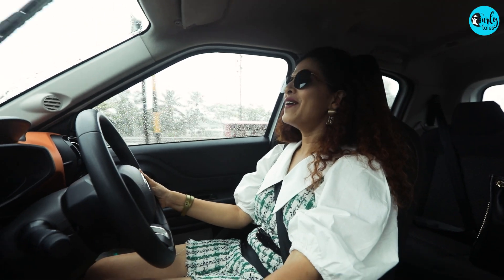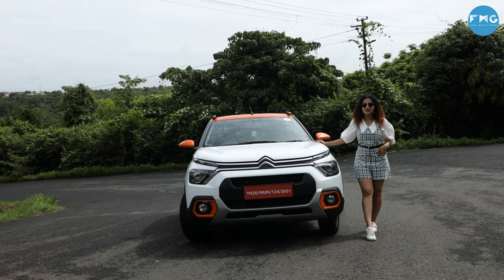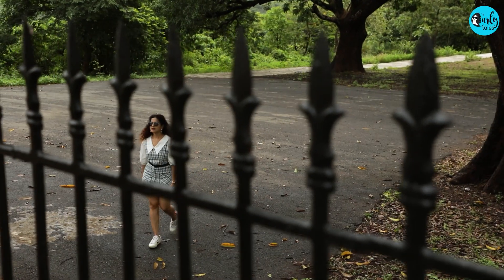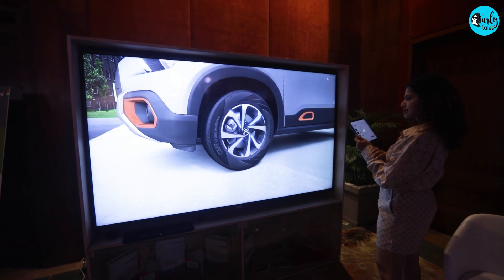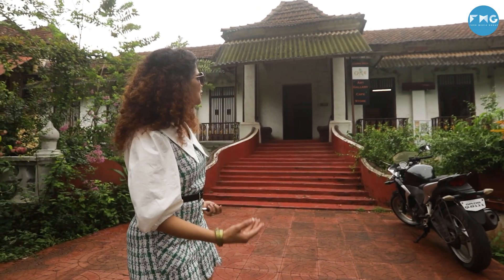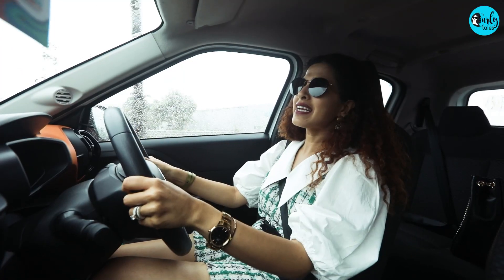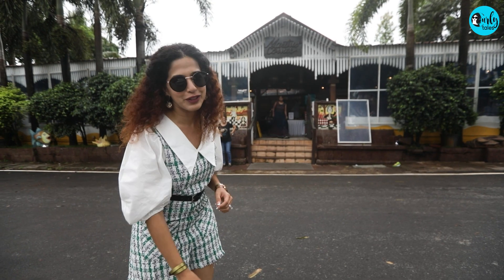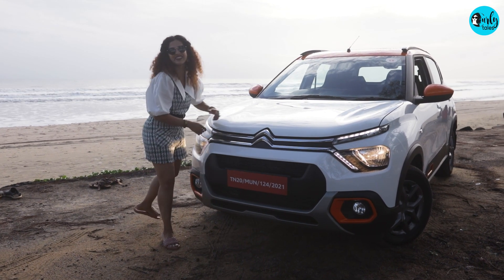Driving Through South Goa’s Hidden Gems In The All New Citroën C3 | Curly Tales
Goa is known for its amazing nightlife, beach shacks, buzzing bars, etc, but our Editor-in-chief, Kamiya Jani took a quick spin as she explored some hidden gems of South Goa in the all-new Citroën C3. She visited Three Kings Chapel, Verna Industrial Area, Carpe Diem, Sunset Beach & more, and what a joyride it was driving around the city with the amazing customisation and comfort that the car has to offer.

Pre Bookings Start From Today!!